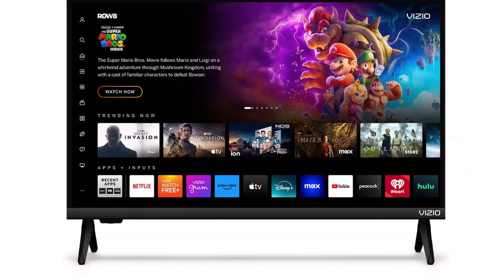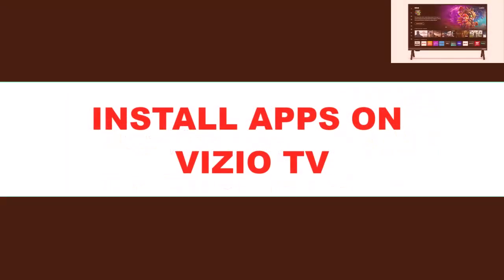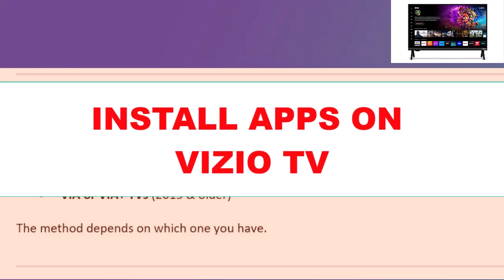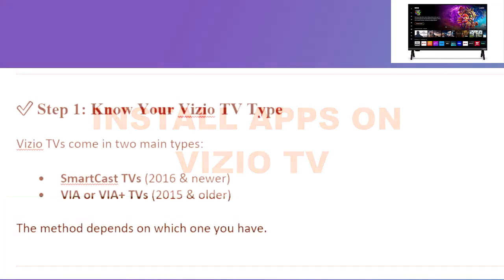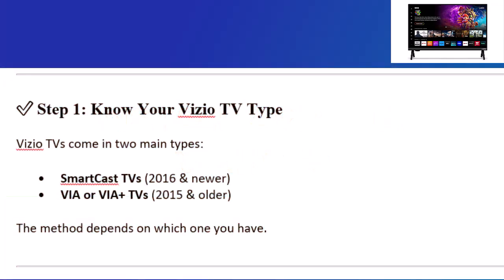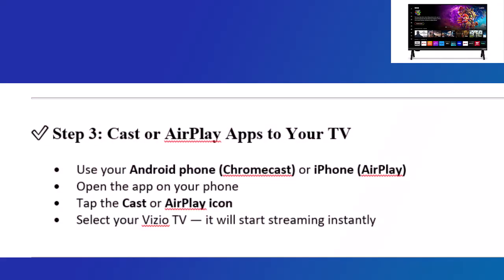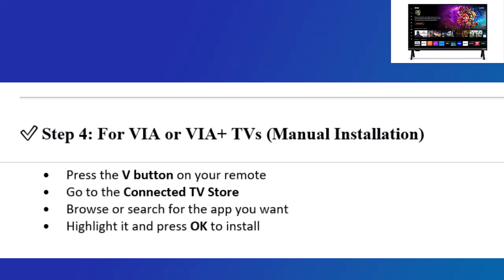How To Install Apps On Vizio Smart Tv (Full Guide)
Want to know how to install apps on a Vizio Smart TV the easy way? Whether you're using a newer model or trying to figure out how to install apps on an older Vizio Smart TV, this video walks you through the exact steps. Many Vizio users struggle when trying to put apps on their smart TVs—especially when there's no V button. Don't worry, we cover how to add apps on a Vizio Smart TV without the V button too.

From adding streaming apps to exploring how to install unknown apps on a Vizio Smart TV, we’ve got you covered. If you're wondering how to install the DIRECTV app on a Vizio Smart TV or want to know how to install the Roku app or the IPTV app on your Vizio TV, this tutorial will help.

You’ll also learn how to install the Downloader app on a Vizio Smart TV if you prefer sideloading, and we’ll show you what works best when installing apps on a Vizio Smart TV from a USB. Whether you’re using a Vizio D-Series or another model, this guide is perfect for anyone trying to install apps on a Vizio TV without confusion.

By the end of this video, you’ll know how to download apps on your Vizio Smart TV with confidence—yes, even how to get Disney Plus running smoothly!